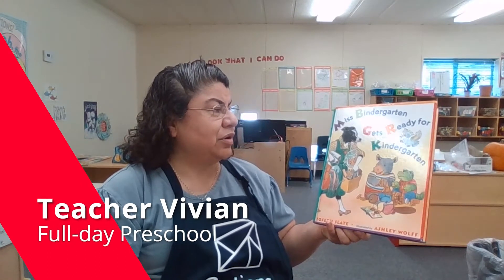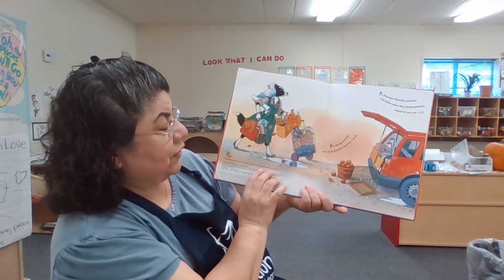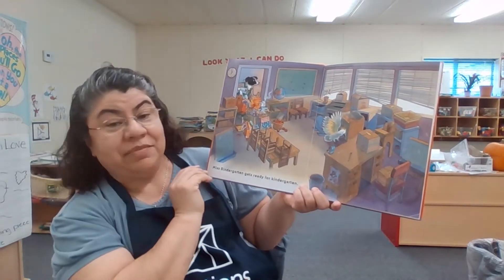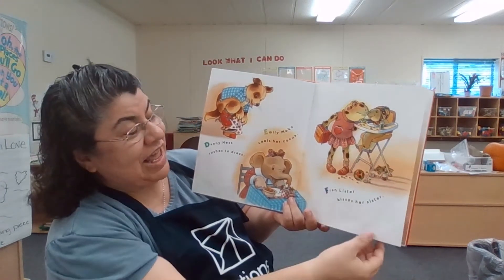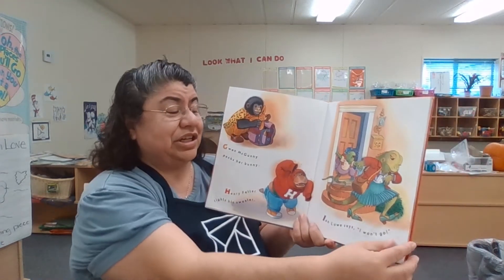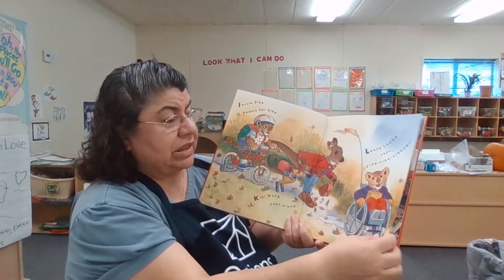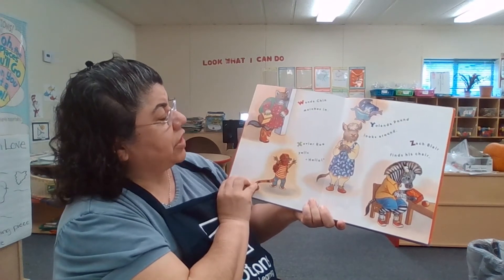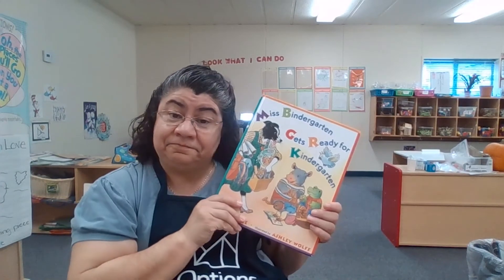Miss Bindergarten Gets Ready for Kindergarten, Author: Joseph Slate, Illustrator: Ashley Wolff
Read Aloud with EDL7 Teacher Vivian
Miss Bindergarten Gets Ready for Kindergarten
Author: Joseph Slate
Illustrator: Ashley Wolff
Lesson Plan: 3/1-5/2021